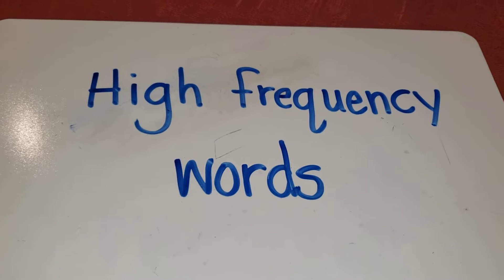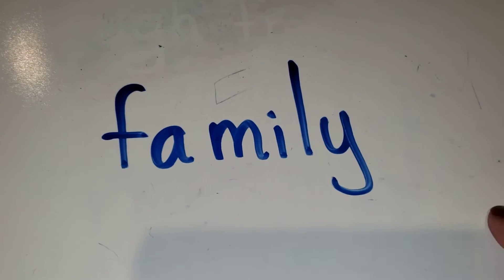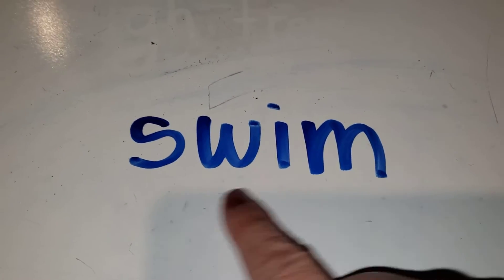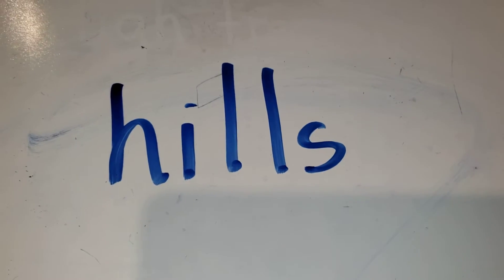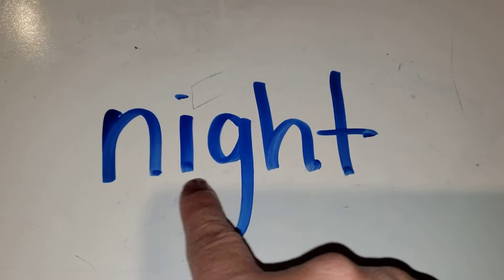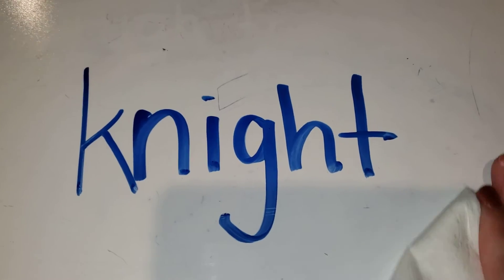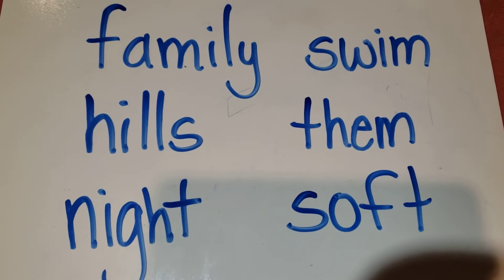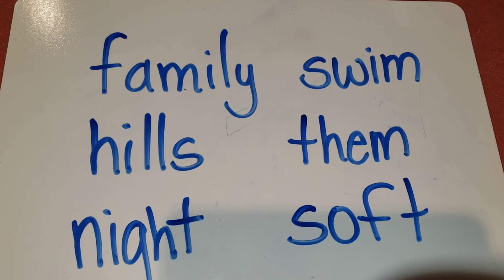High Frequency words week of May 18th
HFW